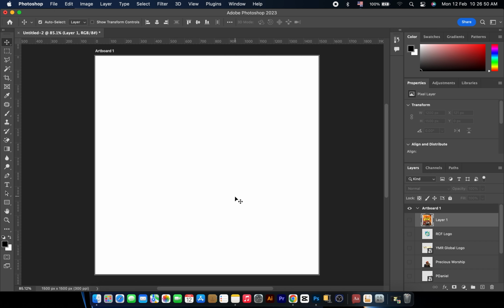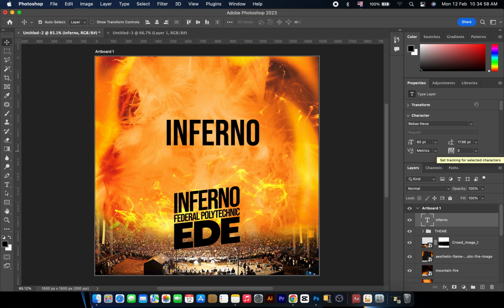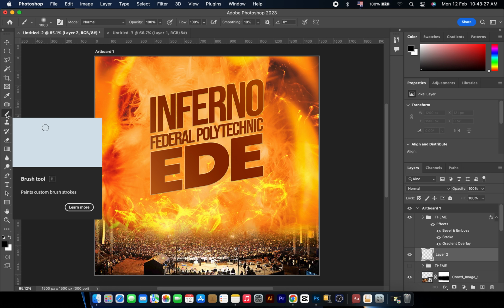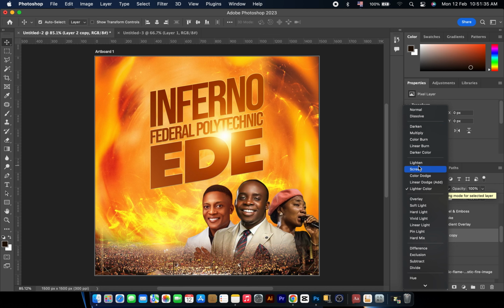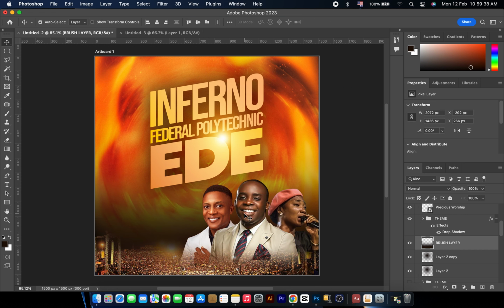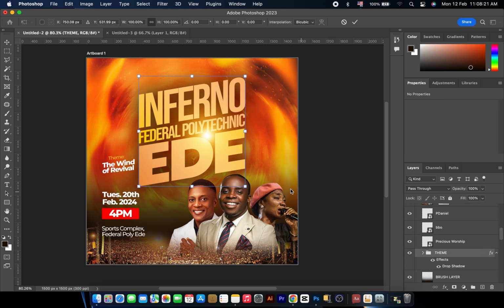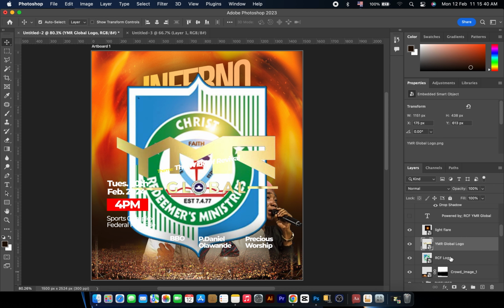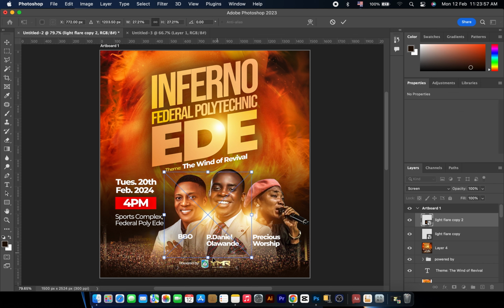One Hour Step By Step Full Flyer Design Tutorial 🔥🔥🔥.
Dive into this ONE HOUR LOADED Photoshop tutorial on how to create a church event flyer step by step.